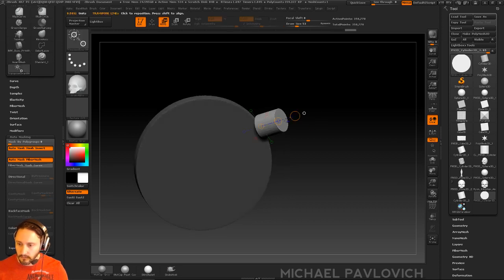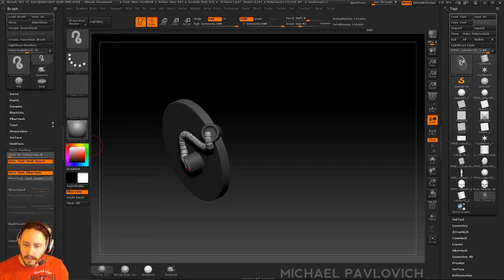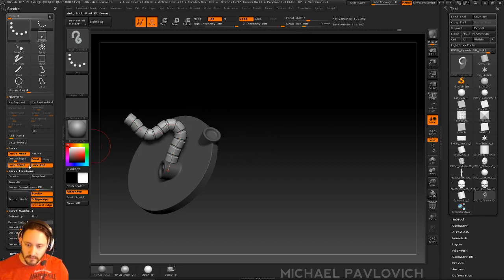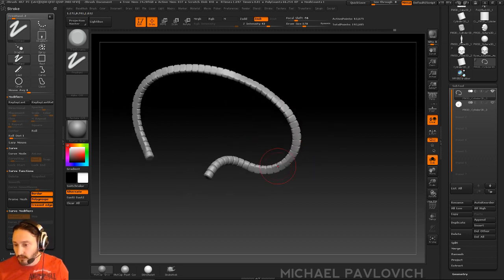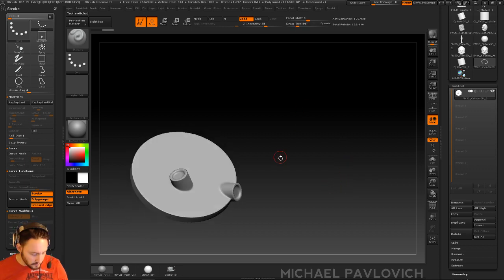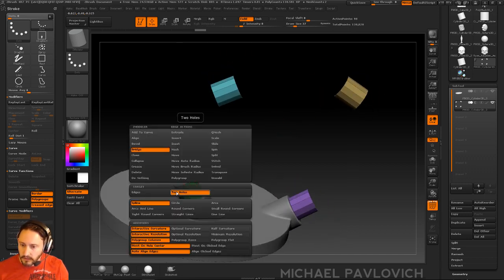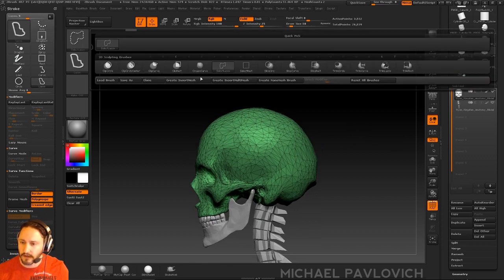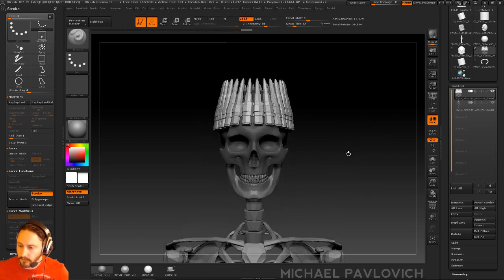PavWork09: Controlling ZBrush Curves